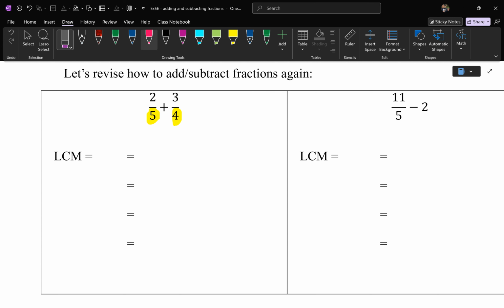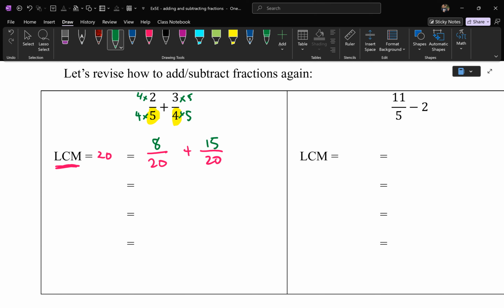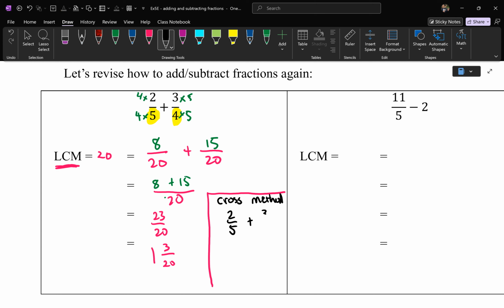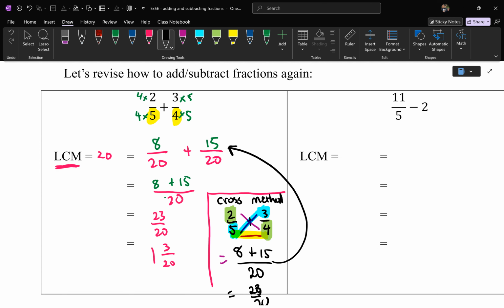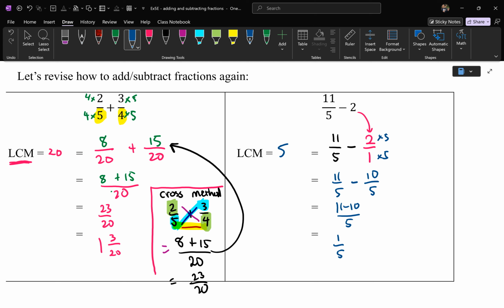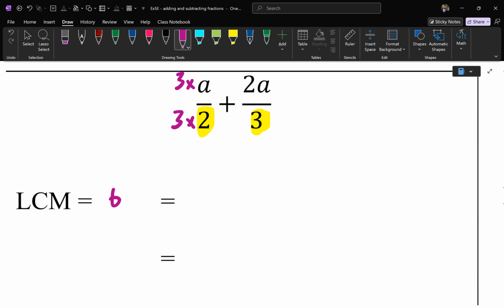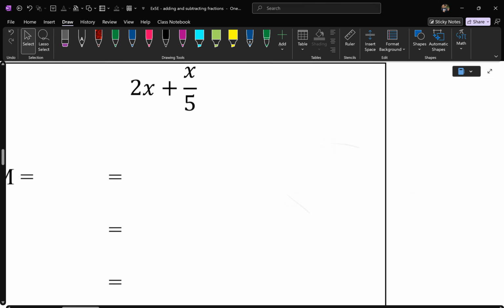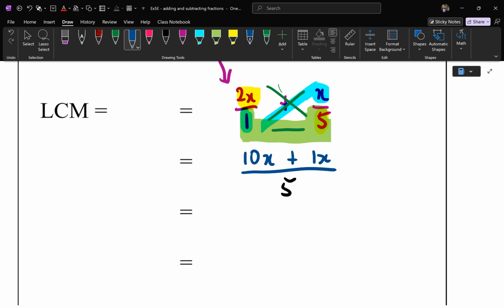y8D Ex5E fractions algebra